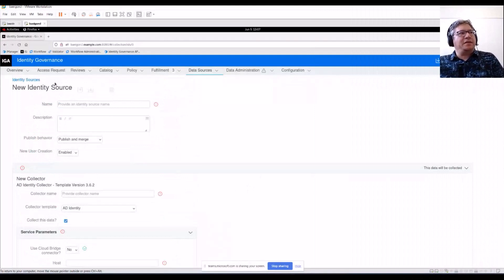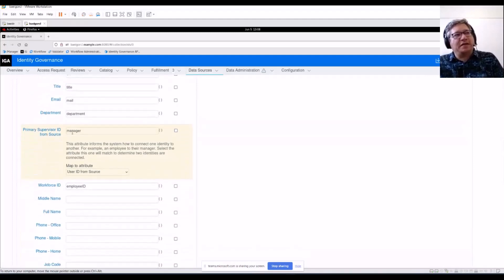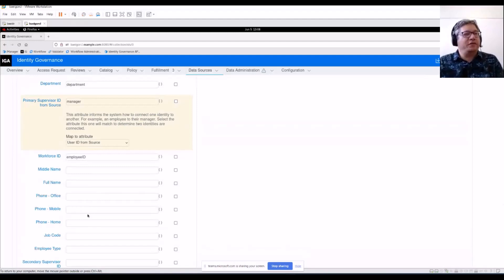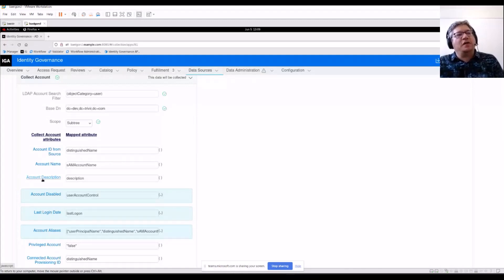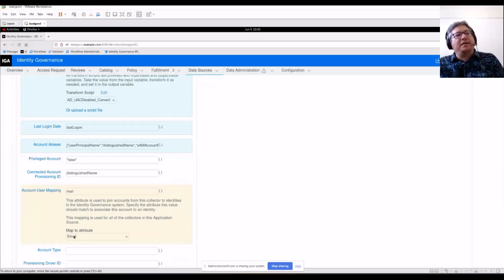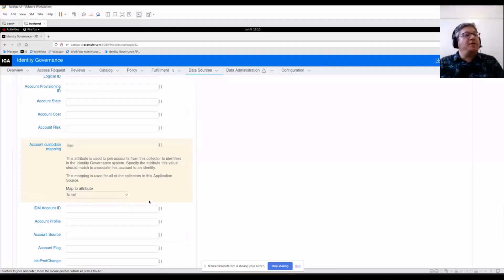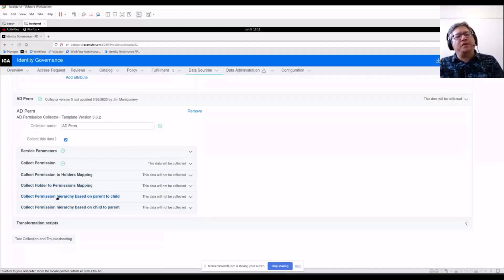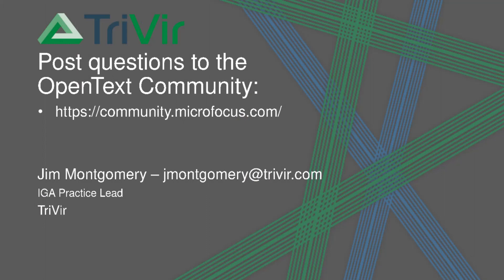Using Collectors | NetIQ Identity Governance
This Partner Showcase features Jim Montgomery from TriVir explaining how to use collectors in NetIQ Identity Governance (IG).

Jim walks through how after setting up an identity collector, you would configure individual applications and create an account collector. When that works you set up a permission collector. Remember permissions link to accounts and then accounts link to identities.

Identity Governance collectors is how IG ingests data from applications in your environment so that you can do work with it such as reviews.

OpenText has completed the purchase of Micro Focus, including CyberRes. Our combined expertise expands our security offerings to help customers protect, detect, and evolve their security posture. They can confidently be their best—and more secure—across their entire organization.